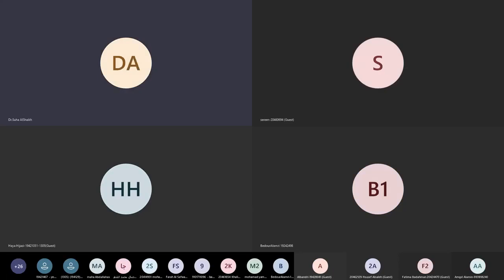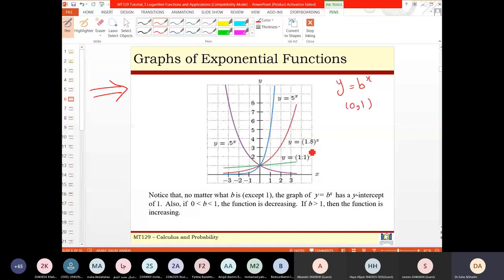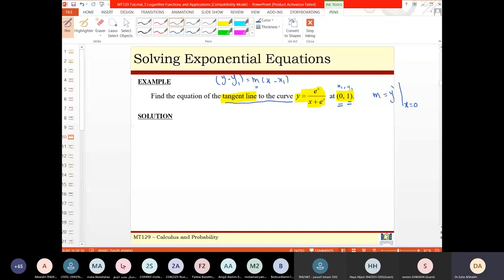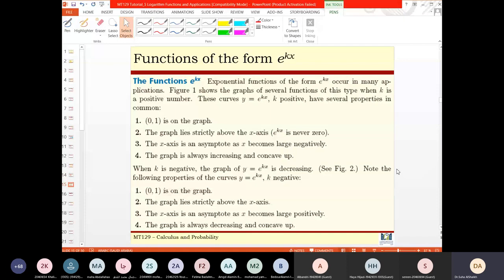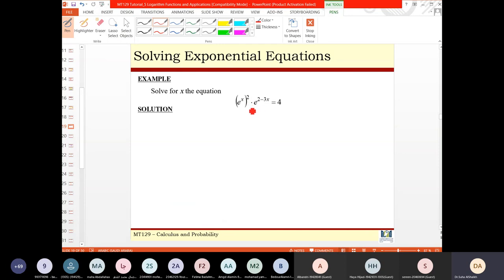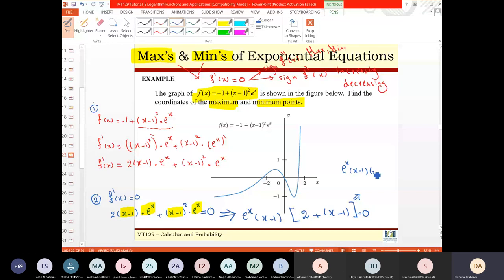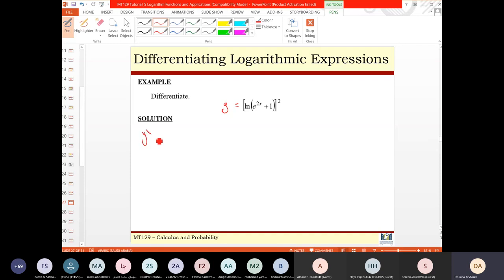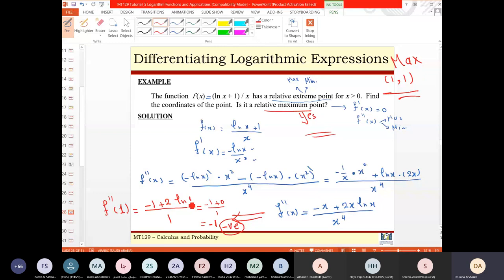tutorial 5 part 1 Mt129 dr.suha alshaikh